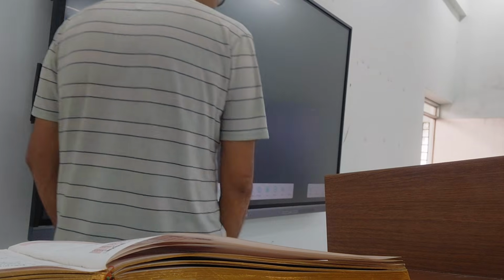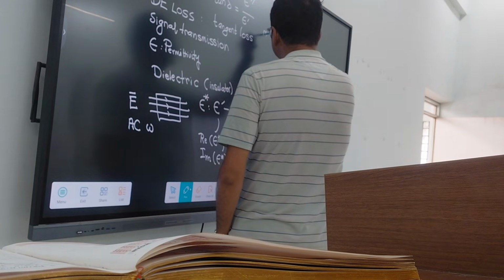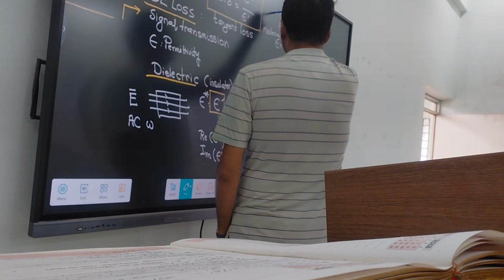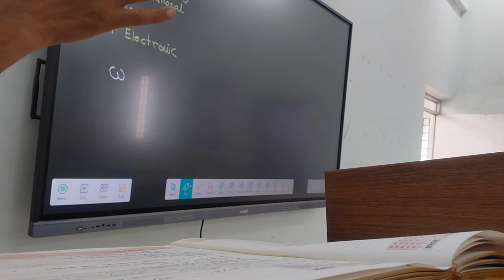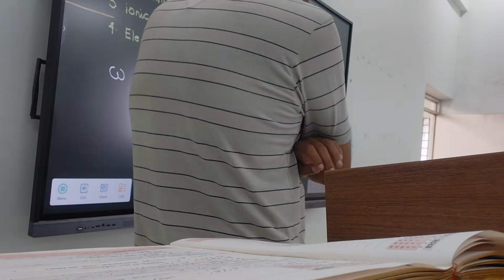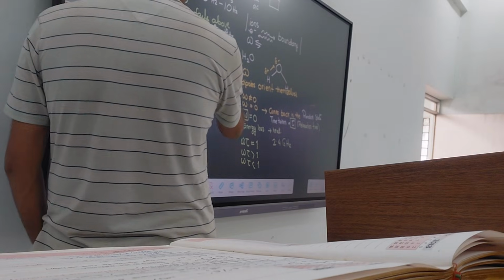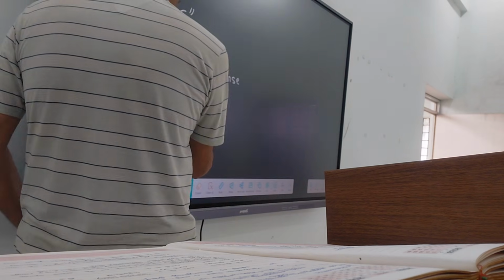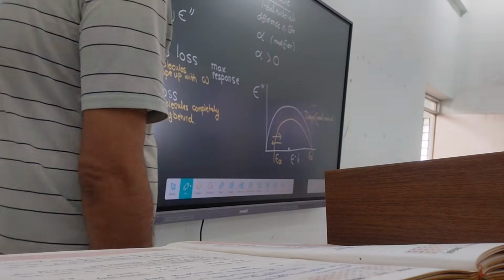679 25⁸ . 26 EMM : DE Loss